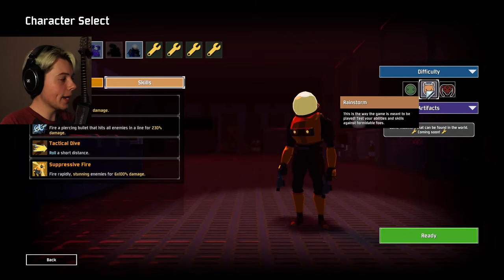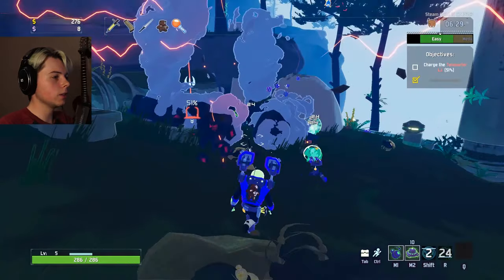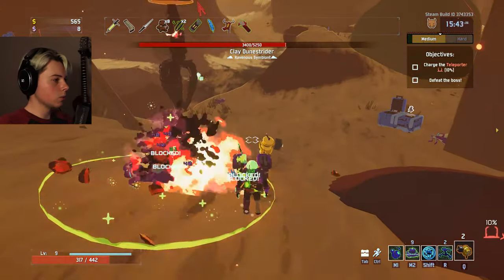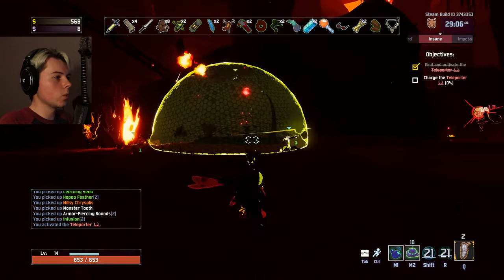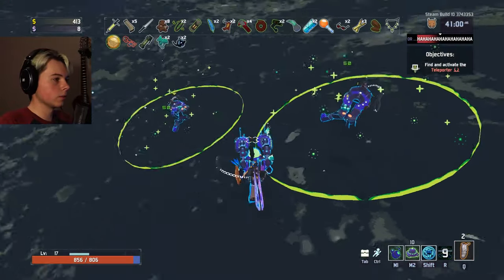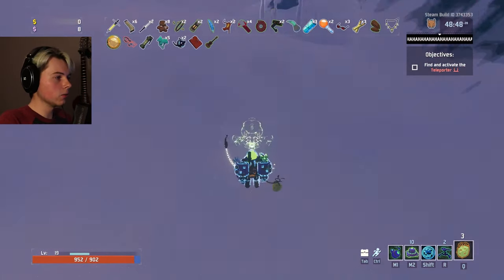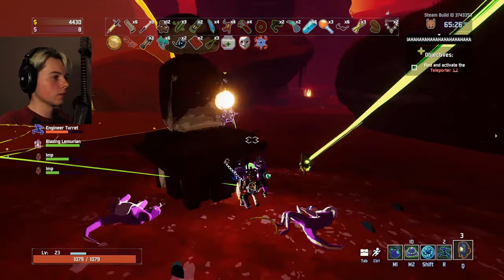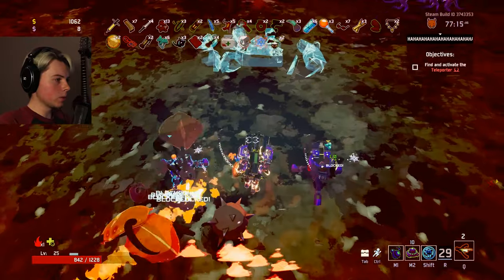Is Engineer God? | Risk of Rain 2 #2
He's certainly blessed at least